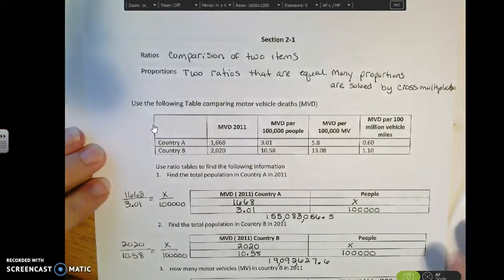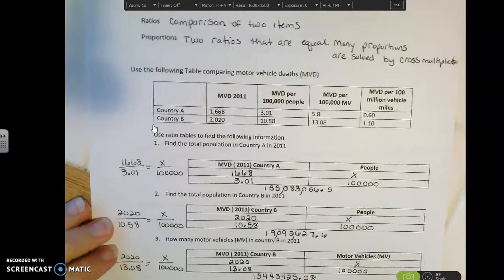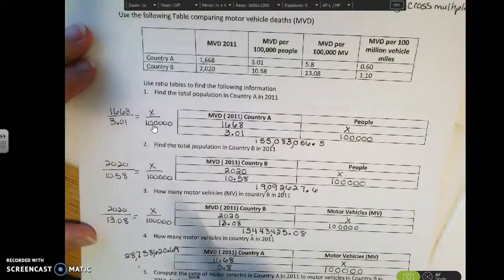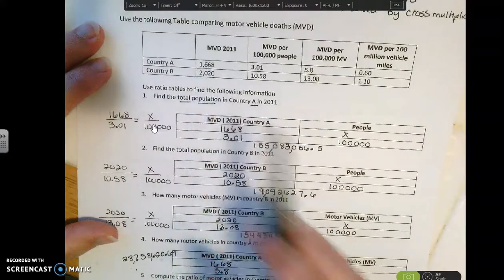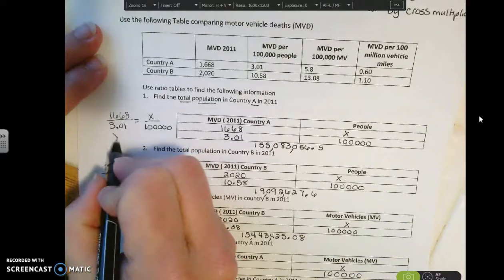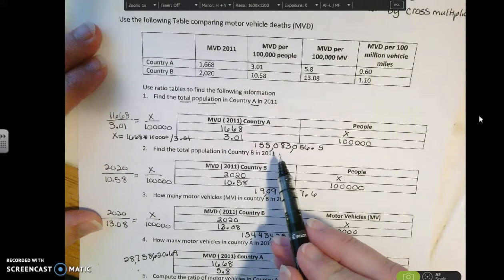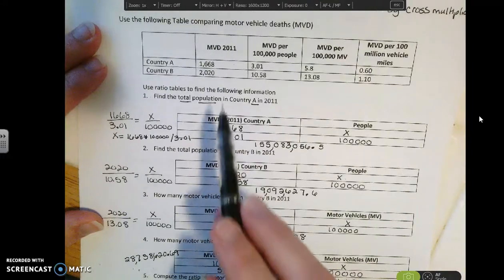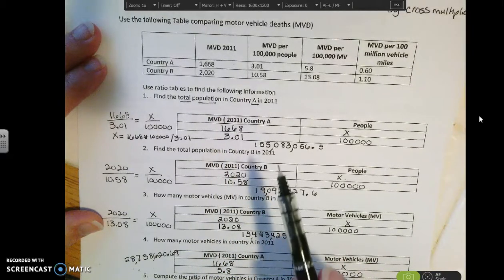section 2 1 part 1